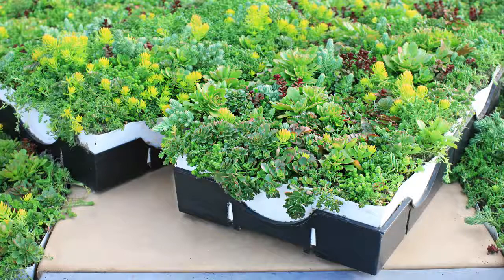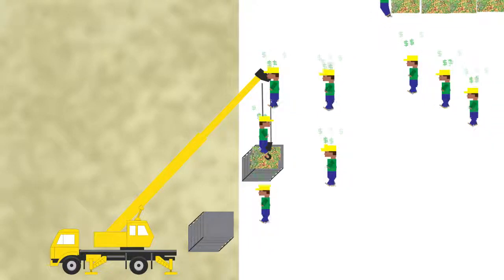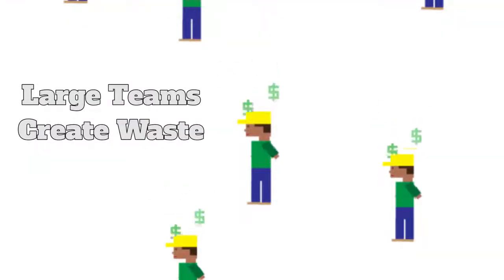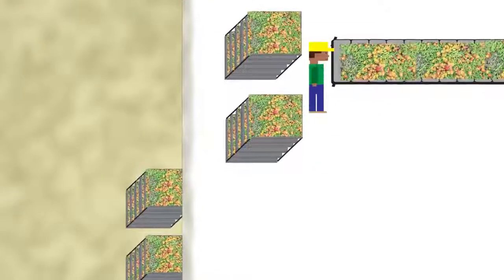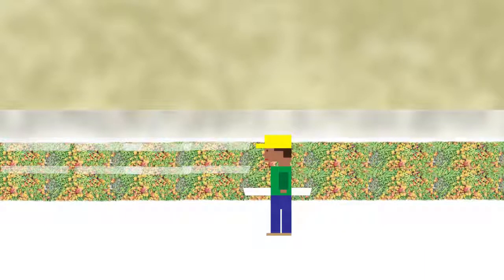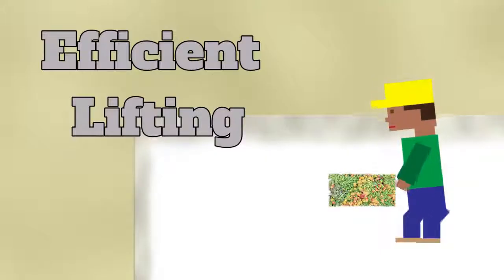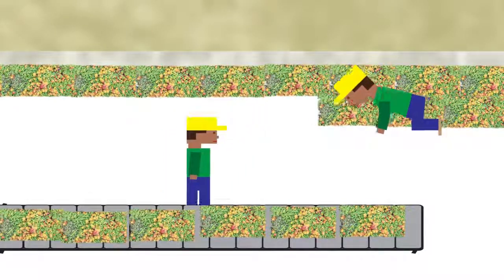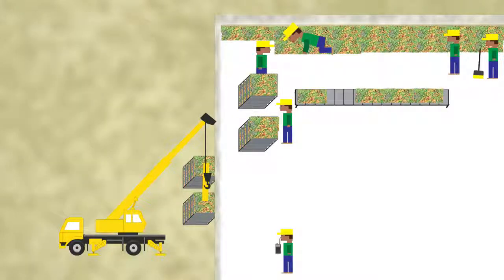Optimize Efficiency of Green Roof Installations with Lean or Continuous Flow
Using continuous flow to install the LiveRoof green roof system maximizes efficiency and reduces costs.  This video show you how to use continuous flow on your living roof installation.  Continuous flow reduces the number of man-hours needed to install the LiveRoof green roof system.  This method also reduces fatigue and improves worker satisfaction.

SCRIPT:
LiveRoof was developed to combine -- or “hybridize” -- the best aspects of all types of green roof systems, for the best function and best appearance, as well as the most efficient method of installation.  Our “real life” installation video is available online, and thoroughly details these processes.

But, we also developed this animation focused on “lean” or “continual flow” of materials, to help improve installer profitability by emphasizing the importance of avoiding time-stealing processes.

Can you identify the time stealers on this job site?
Notice that the team members have to walk each module from the rack – called a Hoppit – to its place on the roof.  Not only does this waste time, it fatigues the team members, leading to slower installation as the day wears on.  In lean flow, walking is waste.
Starting and stopping is also considered waste.  In this example, installation progress stops after each Hoppit is unloaded because the team is too large and efficient methods are not being employed.

And have you also noticed how the team members must wait their turn to pick up a module from a Hoppit, or to set it on the roof?  When the team is too large, some members will be idle while waiting for others to get out of their way.  In lean flow having too many team members can create waste.

Walking, starting and stopping, and having too large of a team increases the number of man-hours required to complete installations.  Labor is expensive, so practicing lean flow is essential to being competitive and profitable.

This is achieved with appropriate equipment, “lean” processes, and proper team size.

Start with the right number of team members.

A team of 6 or 7 with defined roles and efficient equipment can work fluidly, with reduced fatigue and minimized waste.  And, keep in mind, responsibilities should be rotated each hour to prevent fatigue.

Efficient installations are conducted when the following conditions are met:

A Crane Signal Person effectively communicates with the crane operator.  We suggest the use of walkie-talkies.

A Hoppit Unloader unloads modules from the racks, and places them on the conveyor.

A Conveyor Unloader removes the modules from the conveyor, and lays them on the roof, near where the Module Placer pushes the modules into place on the membrane.

A Soil Elevator Remover pulls the soil elevators as each row is set.

Soil elevators should always be pulled after each row is set. Don’t wait, because it will be more difficult to find the elevators as the plants conceal them.  You will also end up trampling and damaging the plants if you must walk on modules to pull soil elevators.

A Quality Controller who sweeps soil out before the modules are placed, and confirms that the module corners are aligned between rows.

After planning for efficient staffing, focus on making all processes flow smoothly.  Remember, stopping and starting is waste.  And, lift safely – bend your knees, not your back.

Depending on how moist the soil is at the time of shipment, each Hoppit may weigh up to 2400 pounds.

We recommend that if the lifting equipment has the capacity, to use a spreader bar to lift two Hoppits at a time.

Determine whether the area near the parapet may support the weight of fully loaded Hoppits.  If possible, unhook the Hoppits and leave them on the roof.  This allows for continuous flow of the lifting and Hoppit unloading process.

Use Conveyors to reduce stopping time, walking waste, and worker fatigue.

Conveyors not only reduce walking waste, but they store a buffer inventory that keeps people working while Hoppits are being exchanged.  Installation does not need to stop and restart during the craning process.

Additionally, conveyors move modules where they are needed, for efficient unloading and placement on the membrane.

Team members will be less fatigued throughout the process, and will be able to maintain an efficient pace, by rotating roles and using lean flow.  In turn, this improves worker satisfaction, and reduces the likelihood for injury, or fatigue-related absenteeism.
Are you ready to implement continuous flow on your next green roof installation?

Contact your local LiveRoof representative for support with efficient planning for your next project.